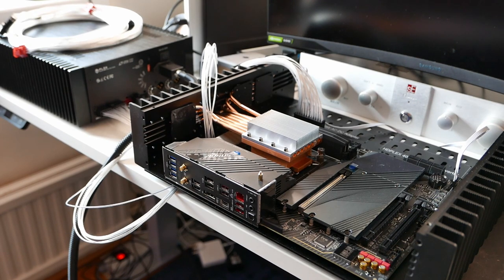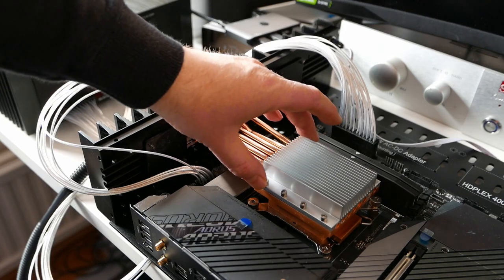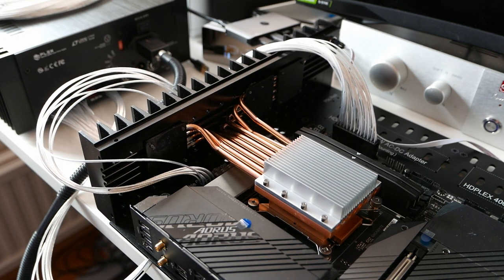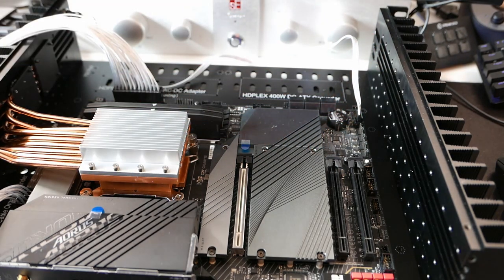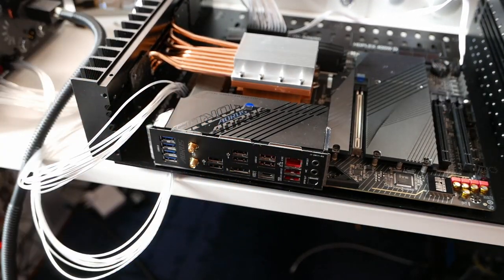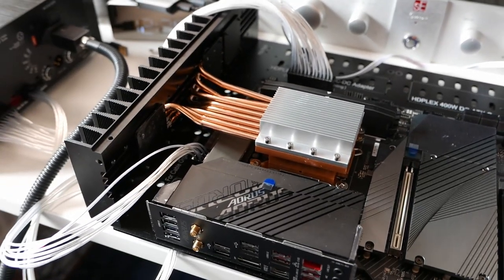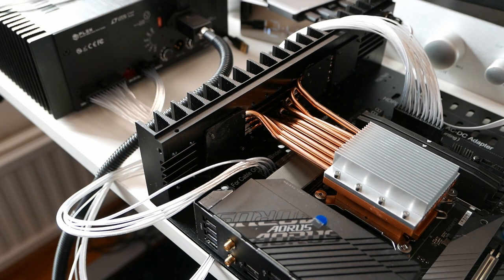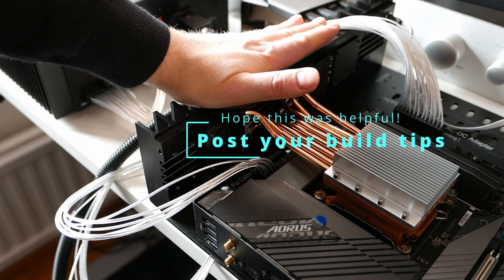Part 2 - HDPlex H5 V3 Build - £5000+ music server build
Part 1 covered the components for the new audio server and why they have been selected. This video shows the first stages of building the HDPlex H5 V3 case. I give information on the problems you can encounter and the best way to mount the heat pipes.

This will be of most interest to those of you attempting to build a server yourself.

HDPlex H5 V3 Case
HDPLEX 500W ATX Linear Power Supply
Intel i9 12th gen 12900k
Gigabyte aorus pro z690
JCAT Femto USB card
JCAT Femto Net card
Corsair vengeance ddr5
Sean Jacobs DC3 (away being upgraded not featured)